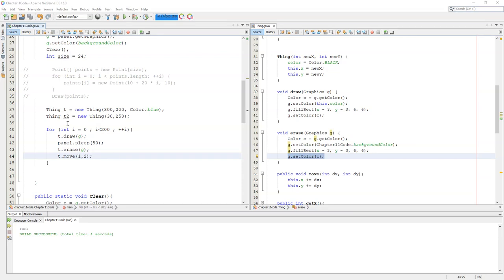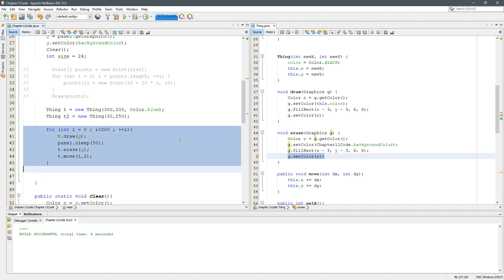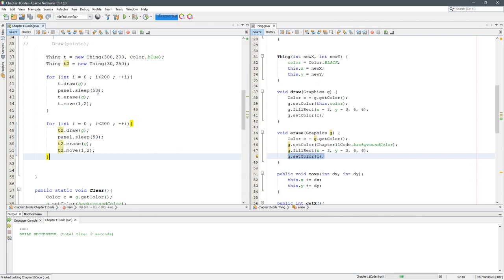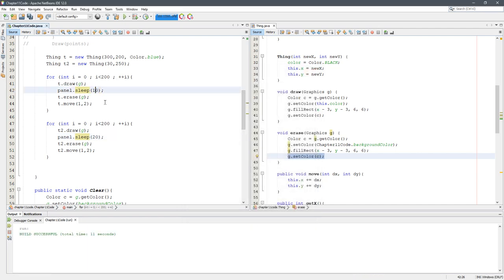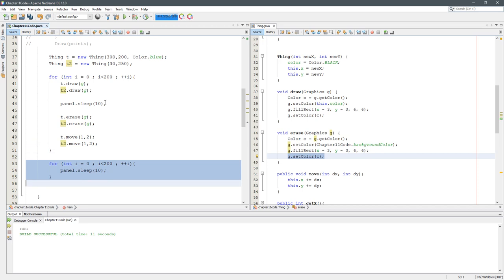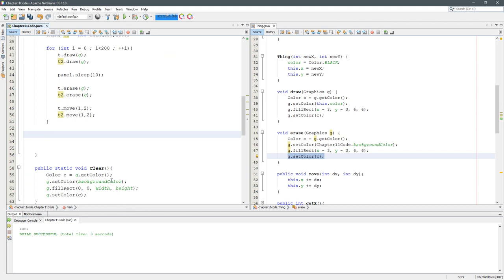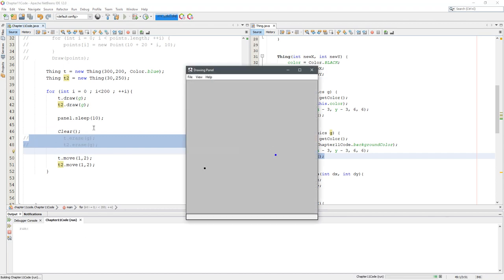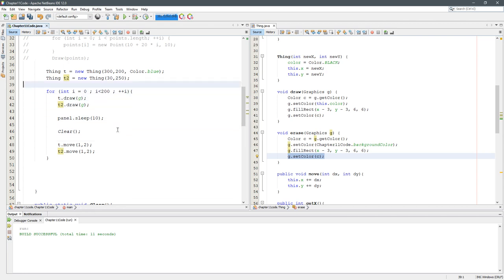CS 161 11.12 Multiple Objects